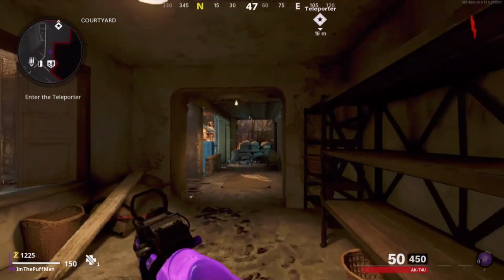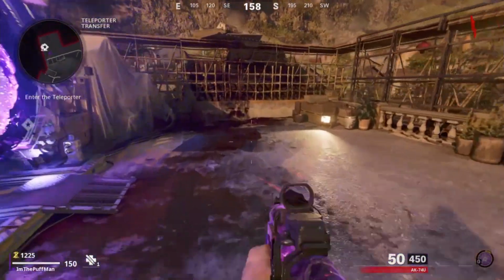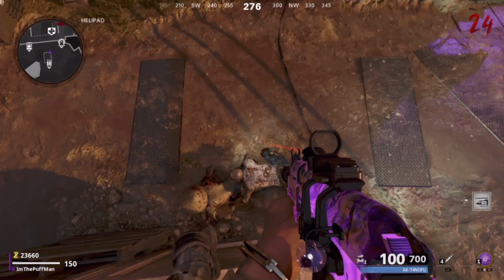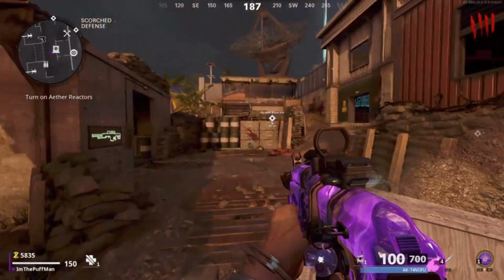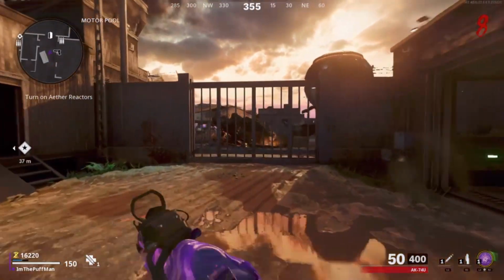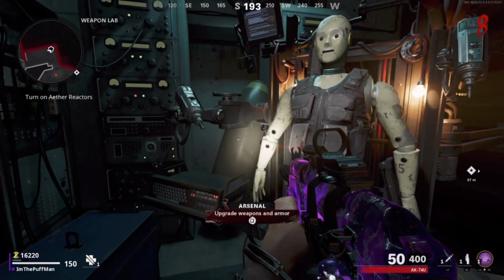COLD WAR ZOMBIES IS BROKEN! (FIREBASE Z GLITCHES)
*TubeBuddy makes getting results on YouTube much easier!
If your a YouTuber not using TubeBuddy, your missing out!*